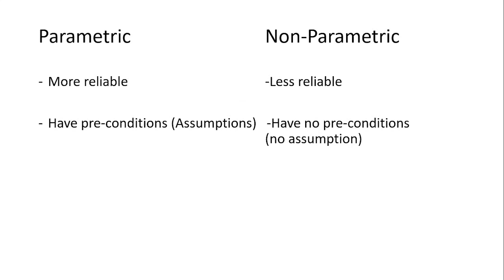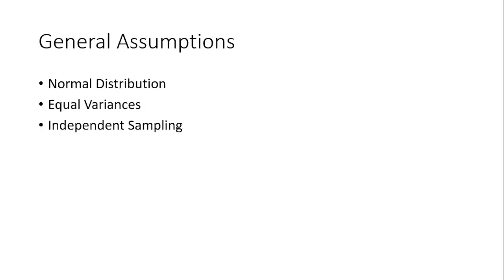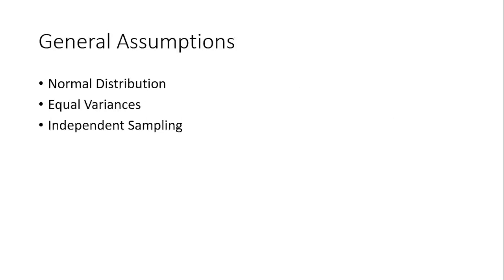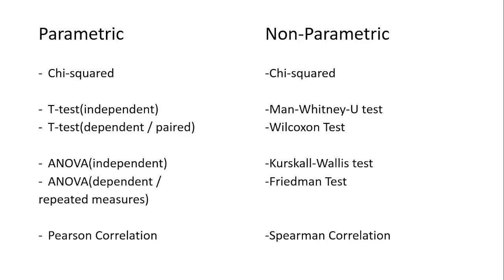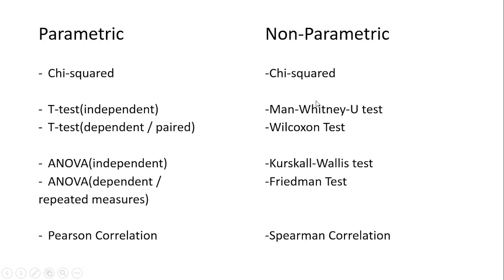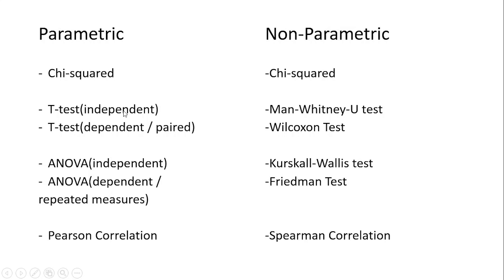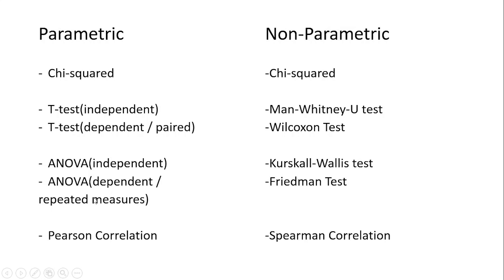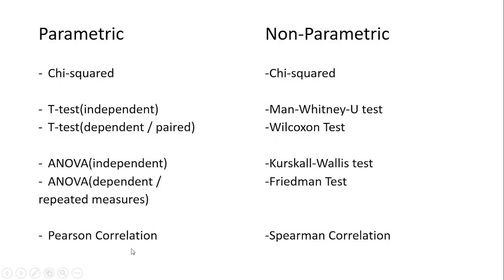Class 5 Parametric and Non parametric tests Mustafa Melih Can Lab101 Stats for Natural Sciences